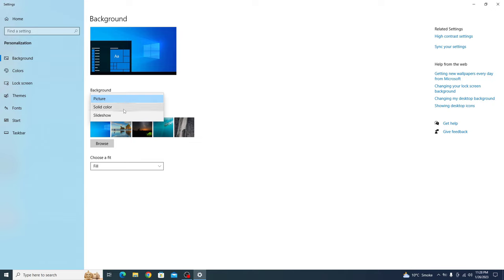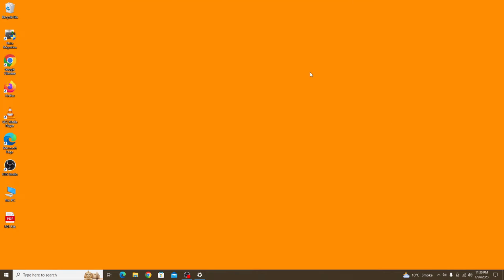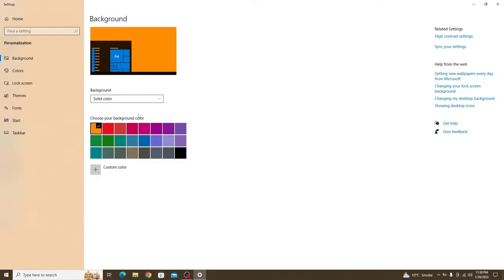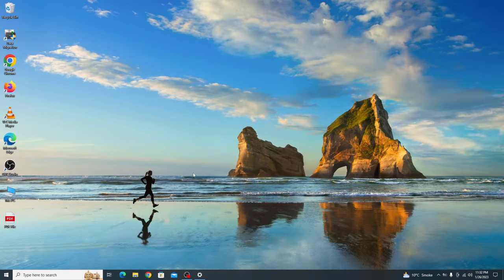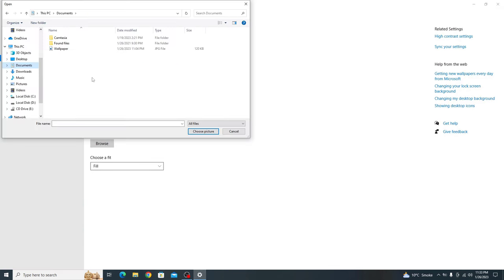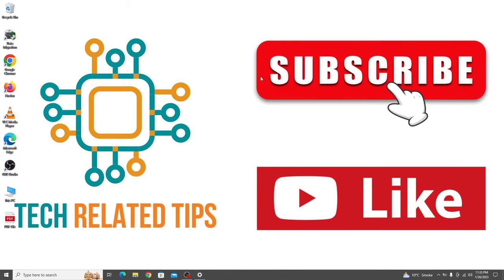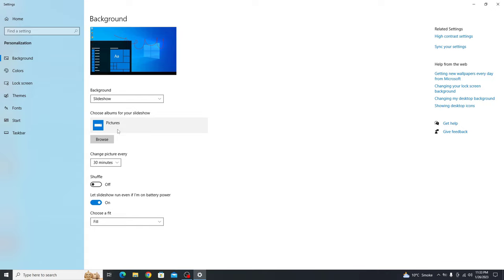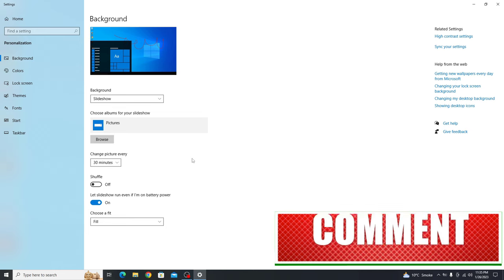How to Change Wallpaper in Laptop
This video will show you how to change wallpaper in laptop.

To learn how to change desktop background in Windows 10 , just follow the step-by-step guide.

By using this method you can change wallpaper in laptop and desktop pc.

How do I change the wallpaper on my laptop?

Steps to Change Wallpaper in Laptop

1. Right-click on an empty space on the desktop and select "Personalize".

2. Click on "Background".

3. Select the image or solid color you want to use as your wallpaper from the options provided or click on "Browse" to select an image from your computer or device.

4. Click on "Apply" to set the selected image or color as your laptop wallpaper.

You should now know how to change wallpaper in laptop.

Cheers :)